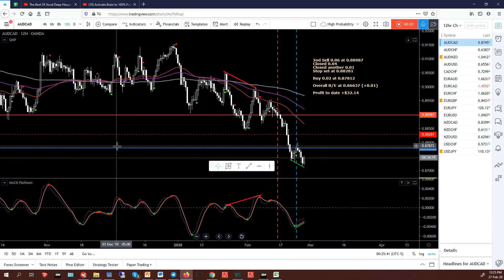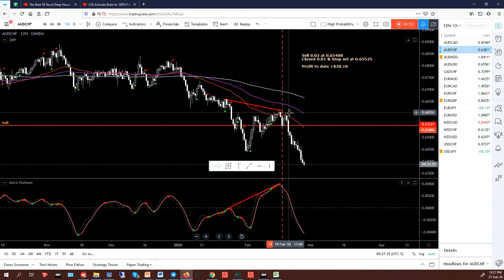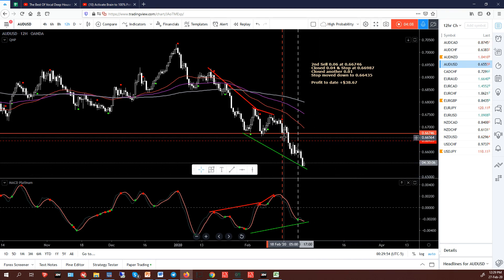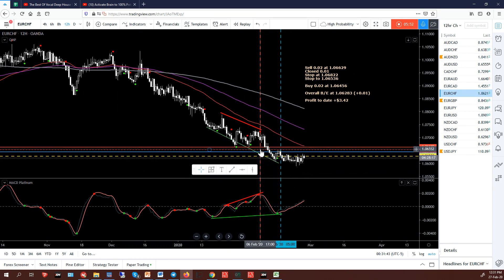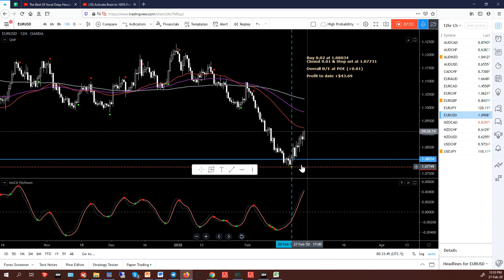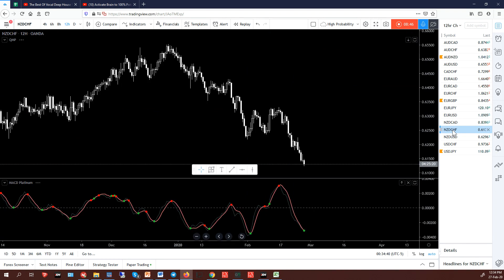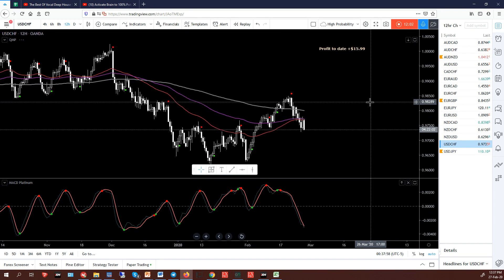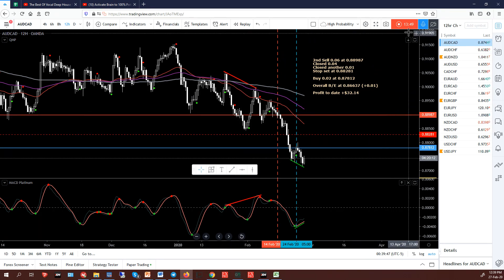JAGfx 12hr High Probability Trading - Thu 27th February 2020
My look at the 12hr charts using the High Probability method on a number of low volatility Forex pairs.
The trade results can be found on the below shared spread sheet
I do use hedging in my trading and increase position sizing on trades. These will all be noted on the charts from the top down. It is high risk trading and is not for every one. I'm also not a trade signal service, so please don't blindly follow my trades...do your own analysis. Cheers.